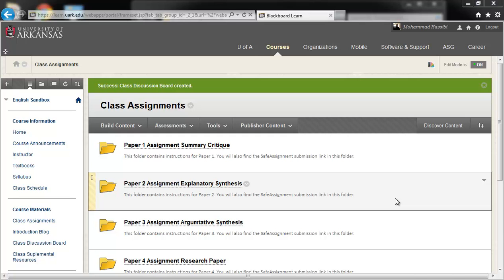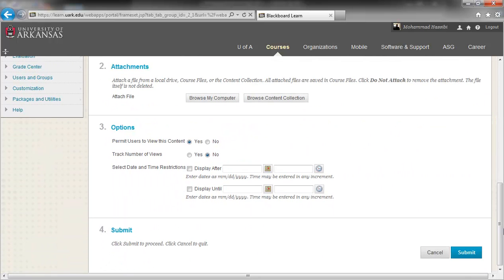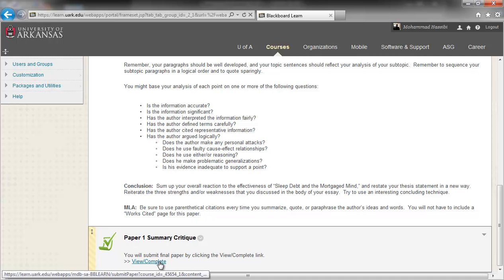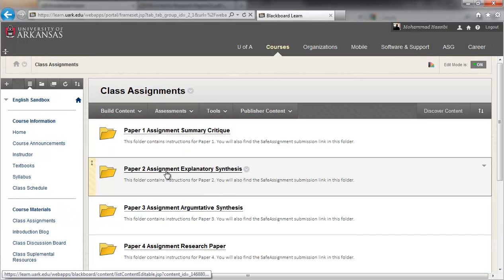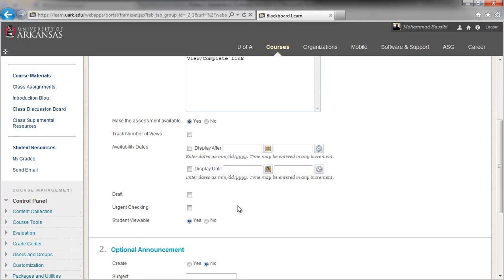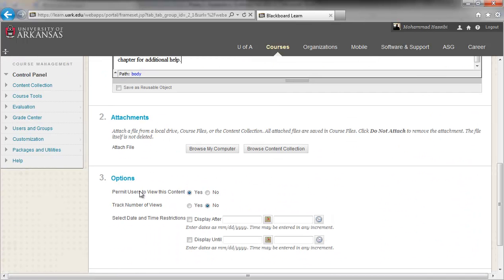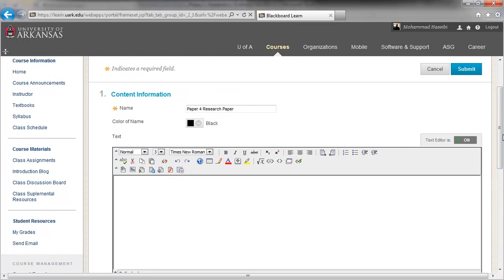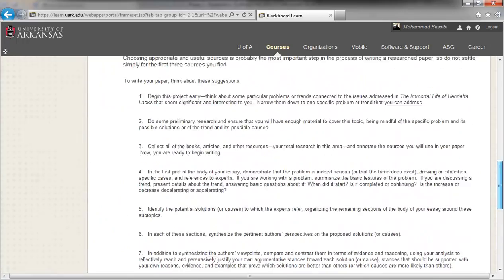Adding files to assignemnt folders safeassign link